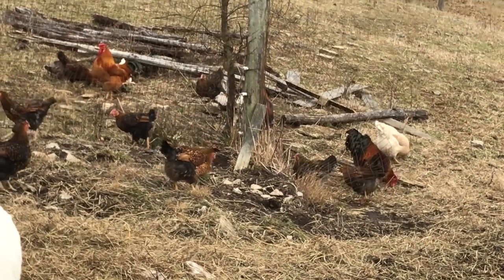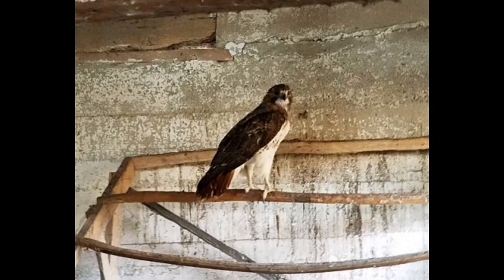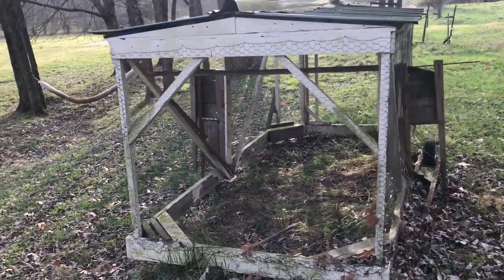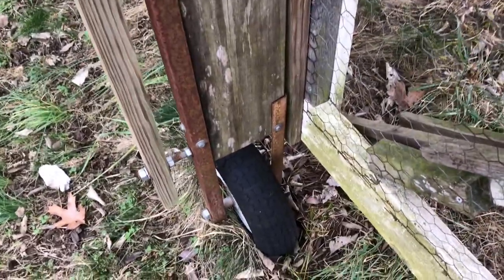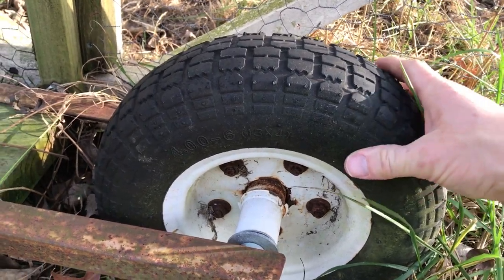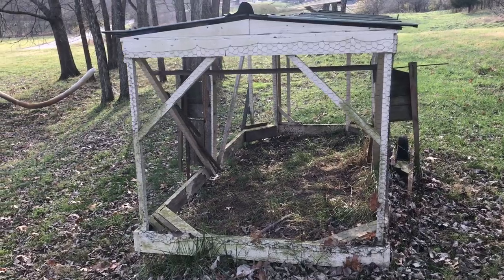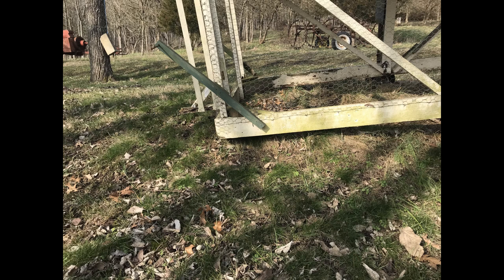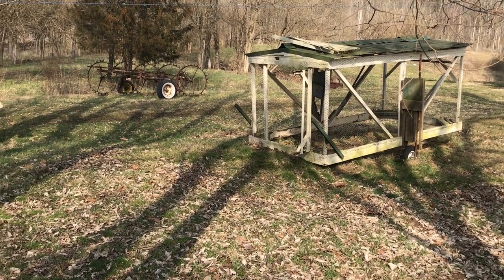Chicken Tractor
A review of all the things that went wrong when I tried to build a portable chicken coop.  Punchlines include poor planning, uncooperative chickens, and Harbor Freight wheels.